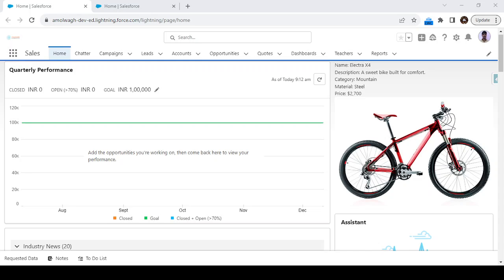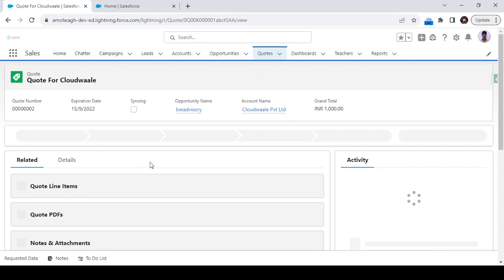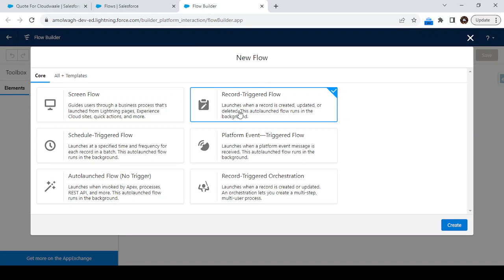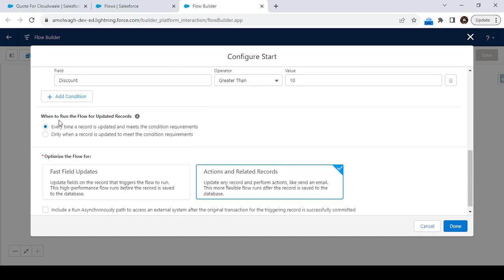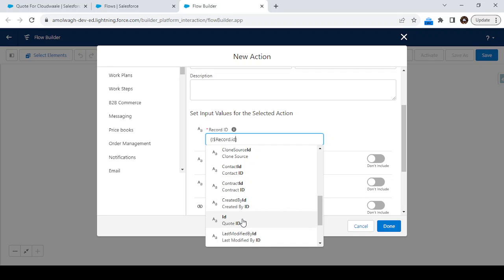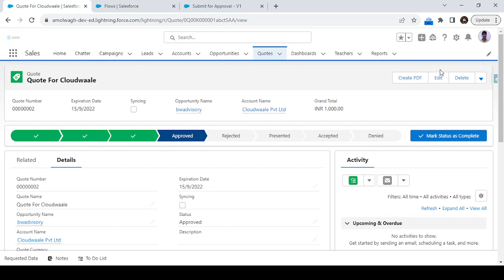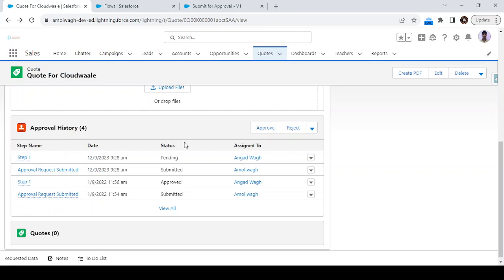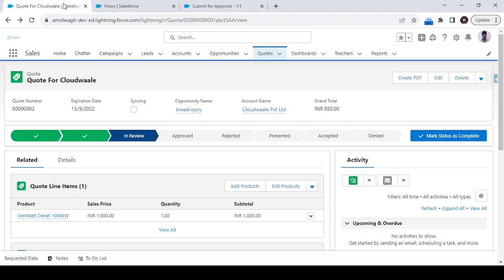How To Call Approval Process From Flow In Salesforce || Flow Builder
There are multiple scenarios in salesforce where we need to submit records for approval based on criteria, and this is not possible to submit record automatically for approval in approval process so we have option to call approval process from flow.
So here in this video I have demonstrated how to call approval process from flow.

If you are not aware how to create approval process watch this video.